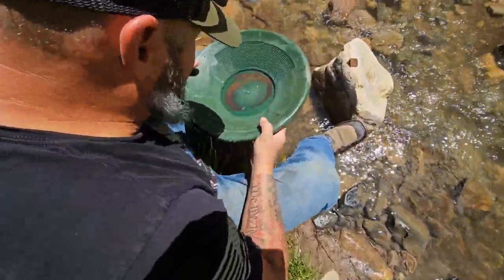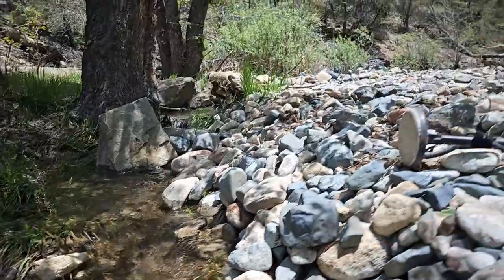Lynx Creek Gold Panning, Artifacts: Arizona Prospecting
Lynx Creek, located in the Prescott National Forest of Arizona, is a popular destination for gold panning and prospecting enthusiasts. The creek has a rich history of gold mining dating back to the mid-1800s, when miners first discovered gold in the area. Today, visitors can try their luck at finding gold by panning in the creek's waters or using other prospecting techniques like metal detecting.

In addition to its gold mining history, Lynx Creek is also known for its scenic beauty and abundant wildlife. The creek runs through a picturesque canyon, surrounded by towering trees and rugged rock formations. Visitors may spot a variety of wildlife, including deer, elk, and bald eagles.

Whether you're a seasoned prospector or a first-time gold panning prospector, Lynx Creek offers a unique and exciting experience. So grab your pan and head to the creek to try your luck at striking it rich in Arizona's gold country!